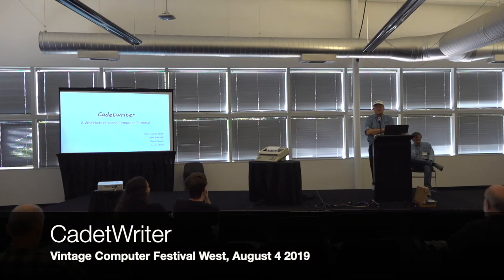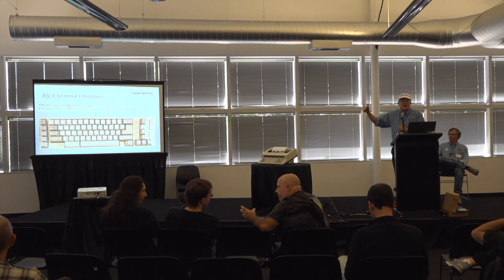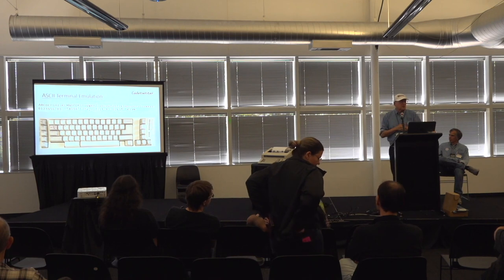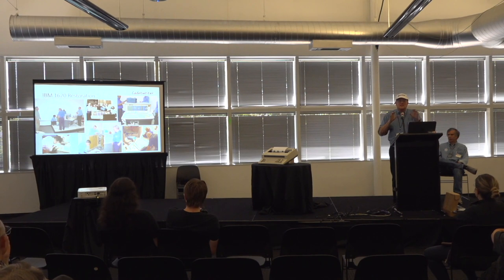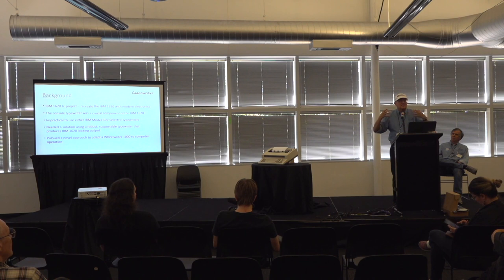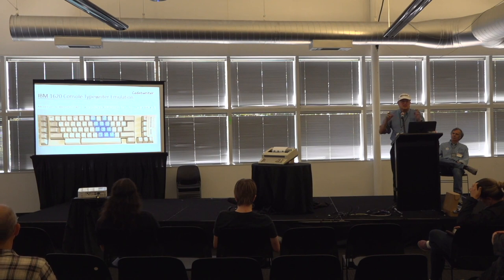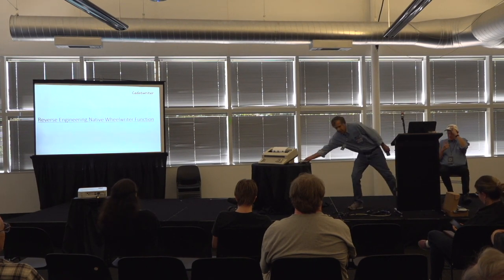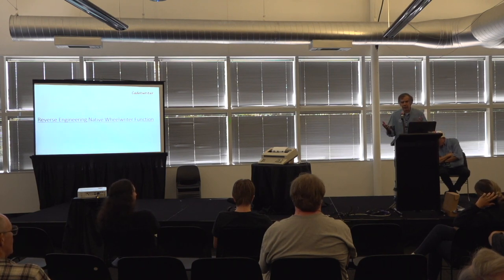VCF West 2019 -- CadetWriter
CadetWriter

A presentation at Vintage Computer Festival West, August 4 2019.